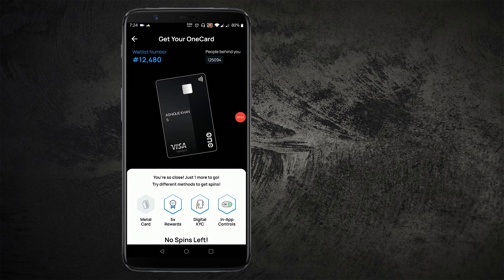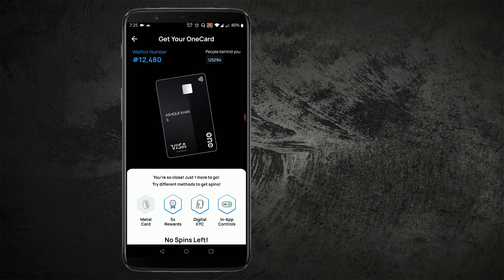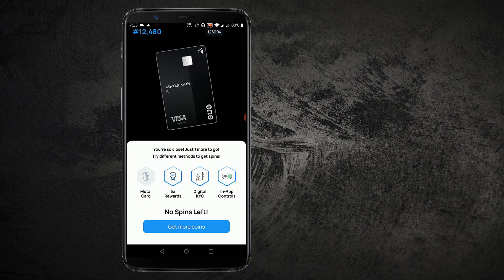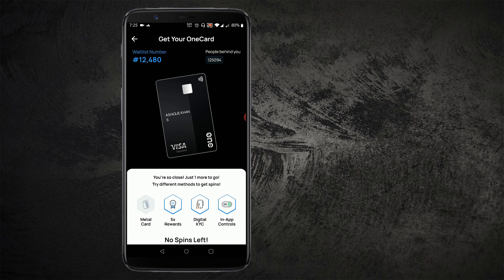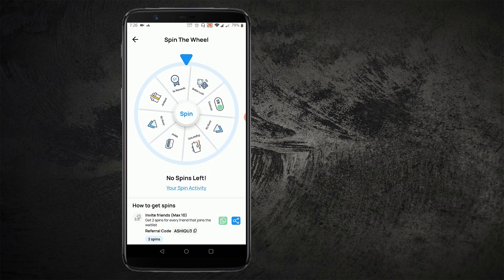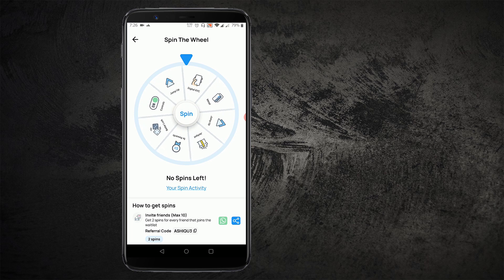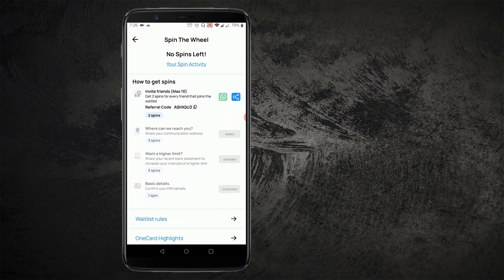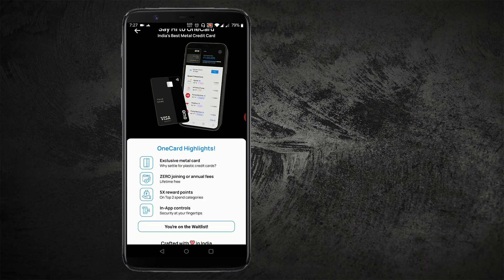ഫ്രീ മെറ്റൽ ക്രെഡിറ്റ്‌ കാർഡ് | IDFC one metal credit card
I’m on the waitlist for OneCard - India’s Best Metal Credit Card. To join teammetal & win, use my invite code ASHIQU3